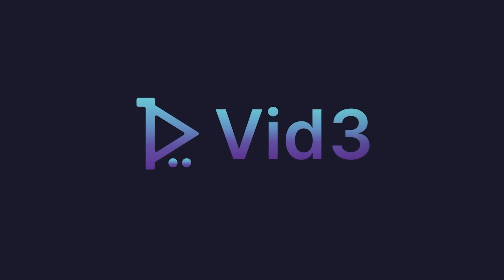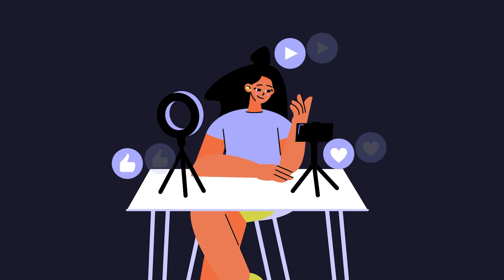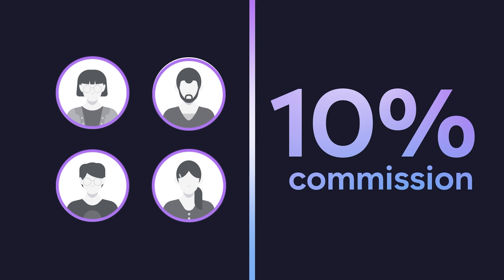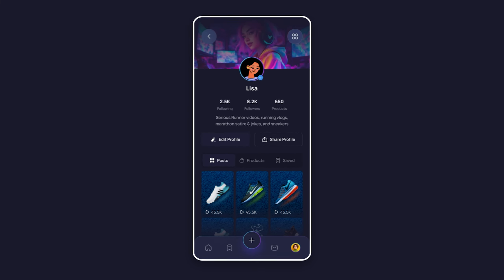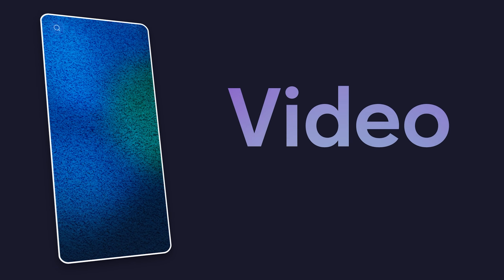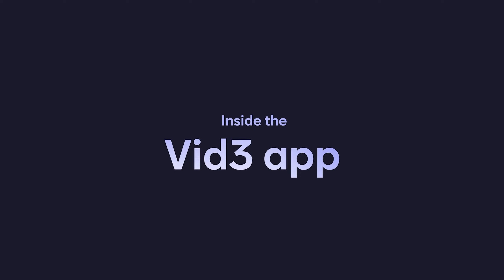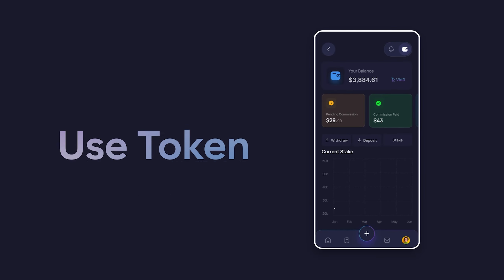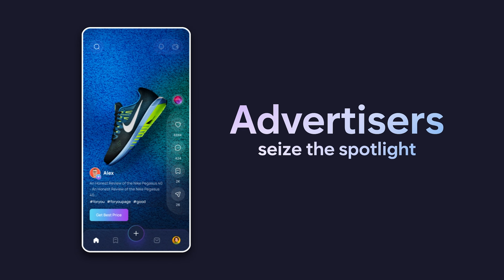Explainer Video | UI Animation by Md Mahadi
SaaS-Based Product Explainer Video. App Explainer
Visual Design & Animation: Md Mahadi